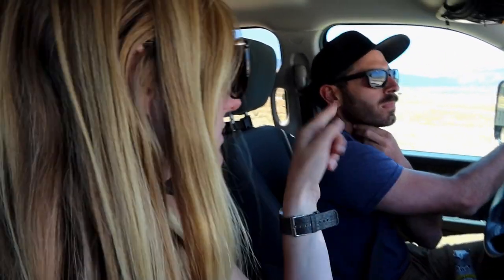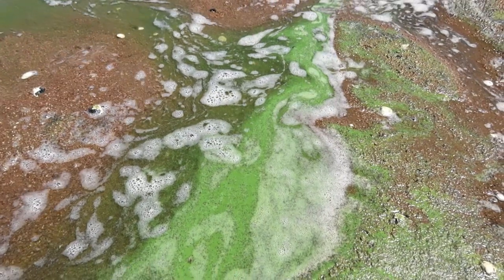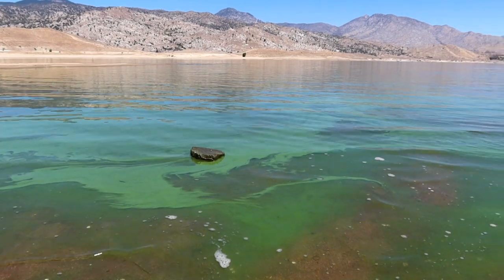RVing Lake Isabella (Kern County) || Full Time Rv Living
Rving at Lake Isabella in Kern County! A wedding has brought us to Southern California, we decide to extend our stay and hit Lake Isabella with friends and family. MORE INFO ⇣⇣⇣⇣

Located just inside Kern County, Lake Isabella offers boating, Lakeside Rving, windsurfing, and of course fishing. We opt to stay at the Auxiliary Dam Campground located on the southern side of the lake. This campground offers dry camping (boondocking), but you can park your RV right on the edge of the lake. With our National Park Service interagency pass the camping is free!

FPRT235XTX